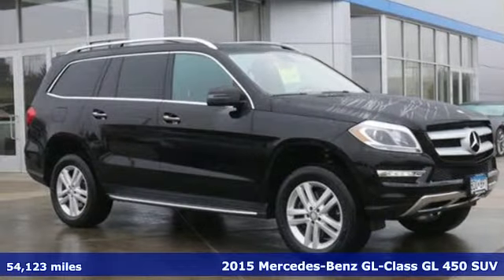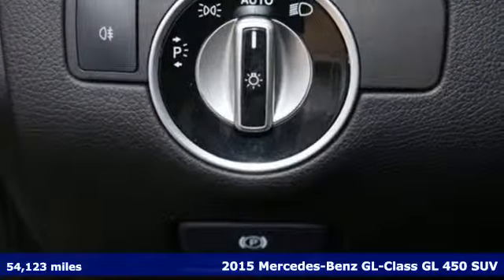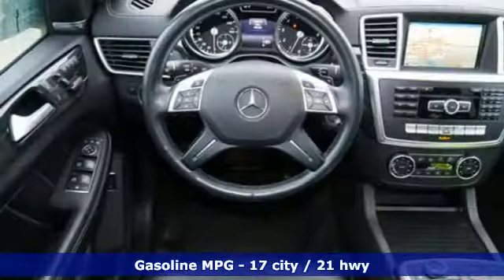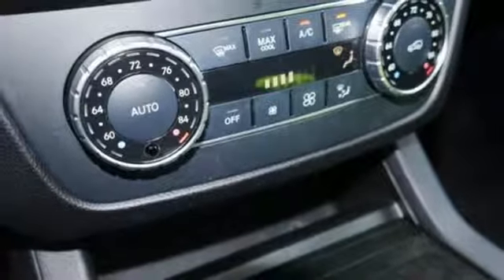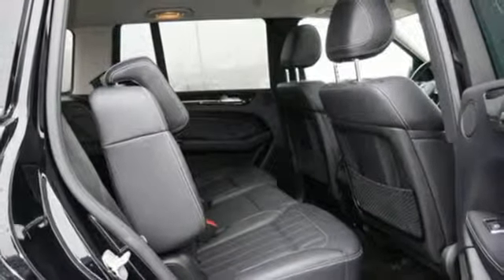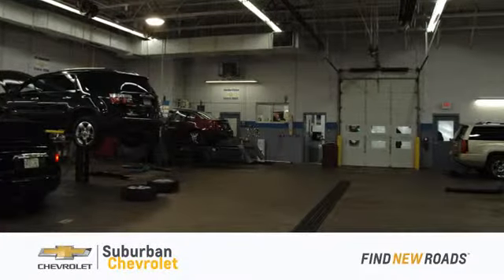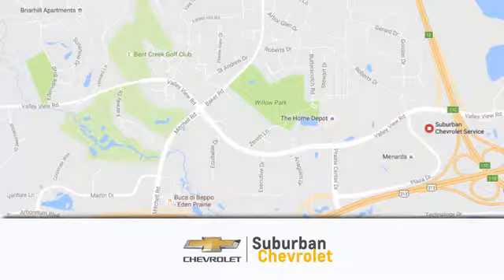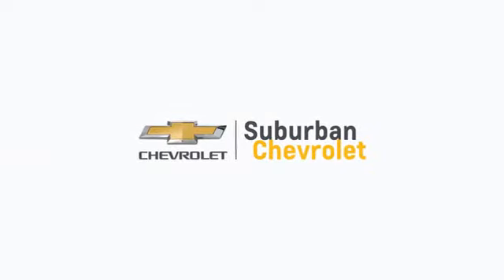Used 2015 Mercedes-Benz GL-Class Eden Prairie MN St Paul Minneapolis, MN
Year: 2015
Make: Mercedes-Benz
Model: GL-Class
Trim: 4MATIC 4dr GL 450
Engine: 183 L V6 Cyl.
Transmission: 7-Speed A/T
Color: Black
Interior: Black
Mileage: 54123
Stock #: 8721A
VIN: 4JGDF6EE8FA588218
Extra Clean, ONLY 53,768 Miles! WAS $35,985, PRICED TO MOVE $1,200 below NADA Retail! Sunroof, 3rd Row Seat, Heated Seats, Full-Time 4MATIC All-Wheel Drive, Alloy Wheels, Power Liftgate, Turbo, Tow Hitch, TRAILER HITCH CLICK NOW! KEY FEATURES INCLUDE: Third Row Seat, Sunroof, Full-Time 4MATIC All-Wheel Drive, Power Liftgate, Heated Driver Seat. Rear Spoiler, MP3 Player, Keyless Entry, Privacy Glass, Remote Trunk Release. OPTION PACKAGES: PARKTRONIC W/ACTIVE PARKING ASSIST, harman/kardon LOGIC 7 SURROUND SOUND SYSTEM Dolby digital 5.1, ILLUMINATED RUNNING BOARDS, TRAILER HITCH 7,500 lb towing capacity, HEATED MULTIFUNCTION STEERING WHEEL. Mercedes-Benz GL 450 with Black exterior and Black interior features a V6 Cylinder Engine with 362 HP at 5500 RPM*. Non-Smoker vehicle, Brand New Tires! EXPERTS CONCLUDE: Edmunds.com's review says Roomy, powerful and solidly built, the 2015 Mercedes-Benz GL-Class is one of the very best three-row crossover SUVs you can buy.. EXCELLENT VALUE: Was $35,985. This GL 450 is priced $1,200 below NADA Retail. BUY FROM AN AWARD WINNING DEALER: Why Buy From Us: We offer a relaxed, no pressure, fully transparent experience. Want to see a CARFAX? No problem! Want to see the 144 pt. inspection results? No problem! Want to see the repairs completed? No problem! You'll know what we know. Pricing analysis performed on 3/27/2019. Horsepower calculations based on trim engine configuration. Please confirm the accuracy of the included equipment by calling us prior to purchase.

Address:
494 & Highway 5